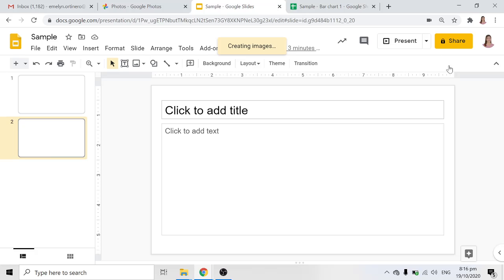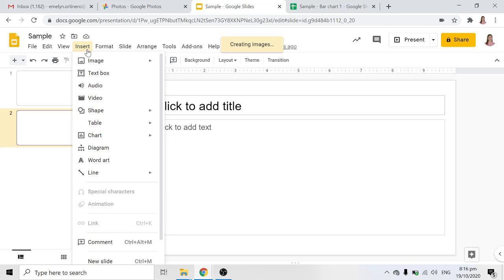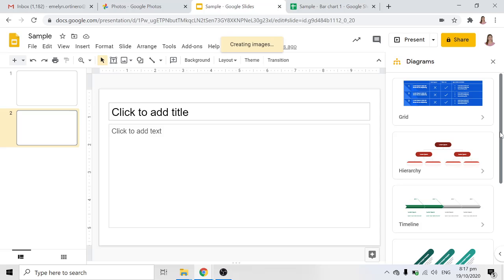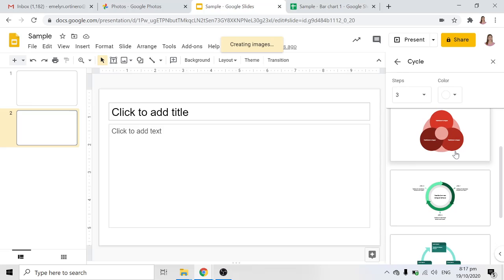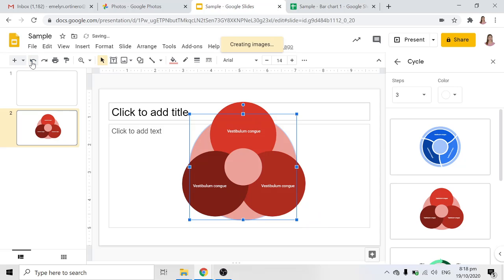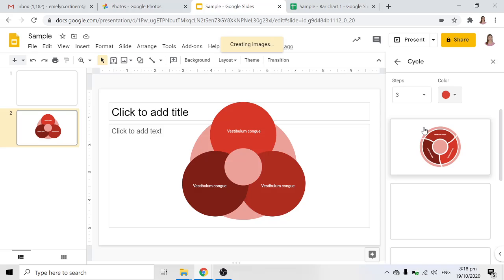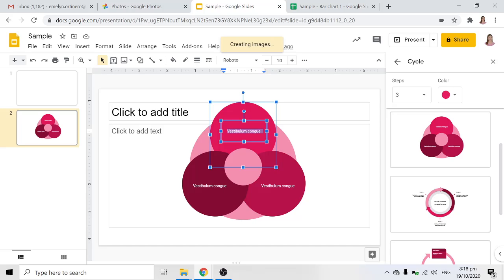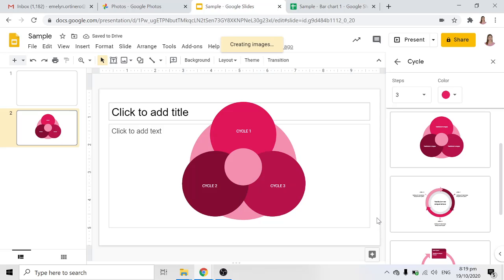Adding Diagram in Google Slides